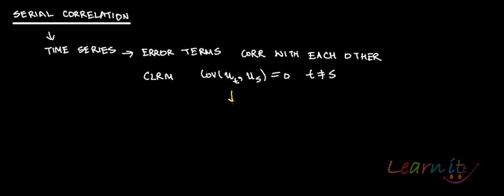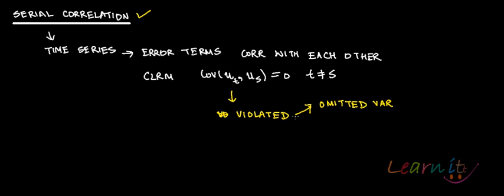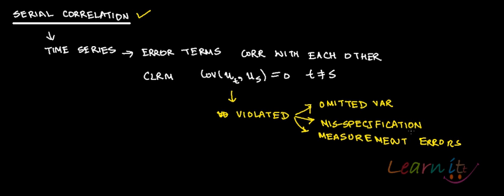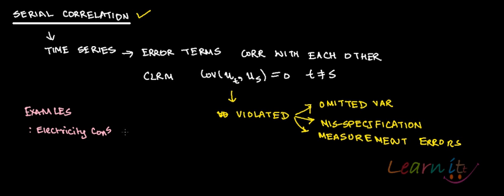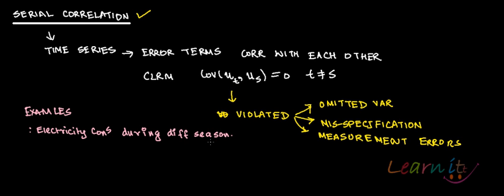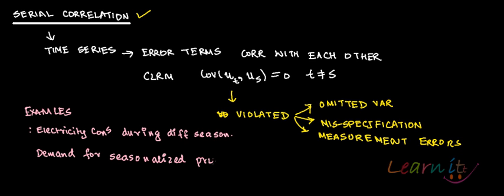Serial (Auto) Correlation introduction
For Assignment help/Homework Help in Economics, Mathematics and Statistics please This video explains very briefly what is serial correlation or Auto correlation